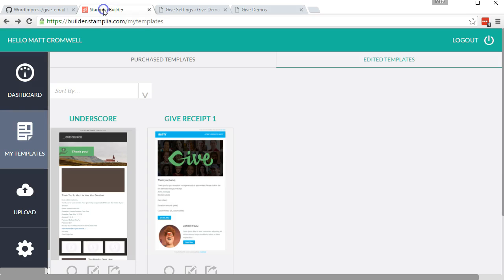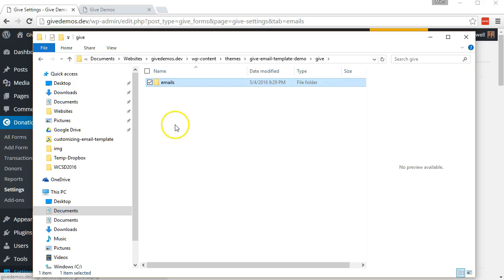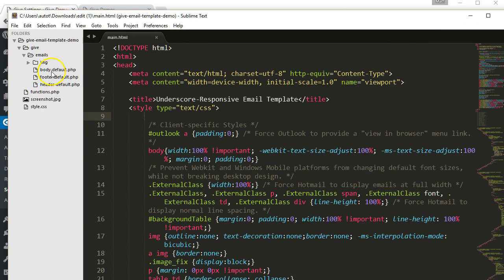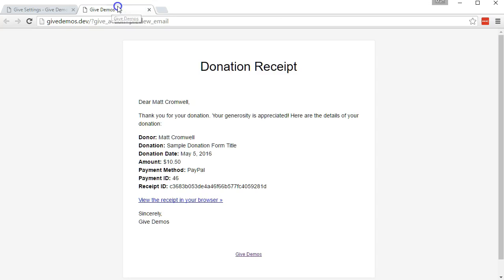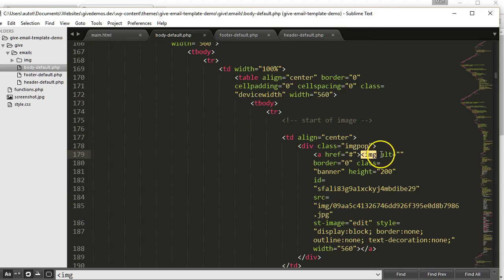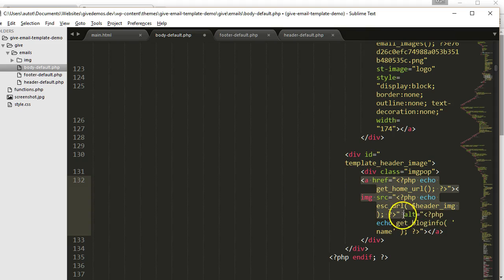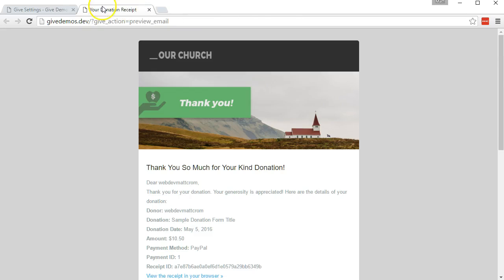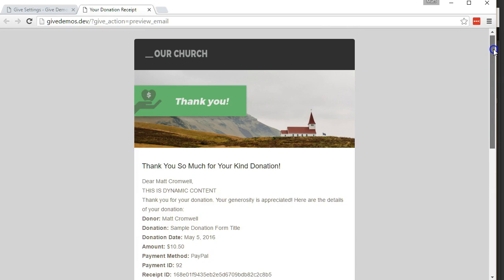Give Custom Donation Receipt Email Template Tutorial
A walkthrough on customizing your Give donation receipt email templates in powerful ways.